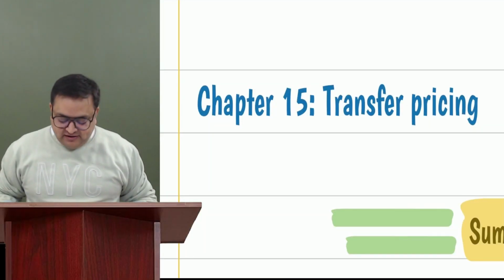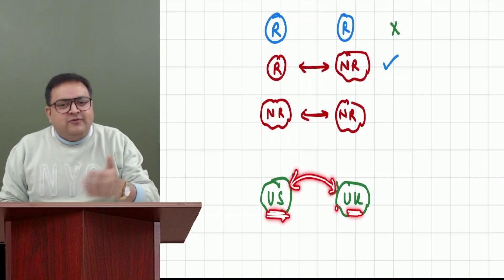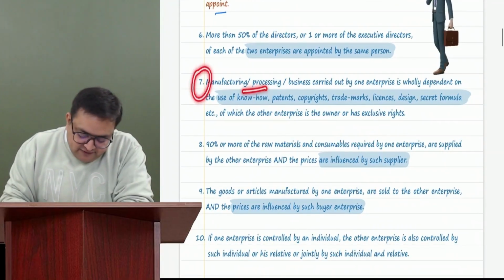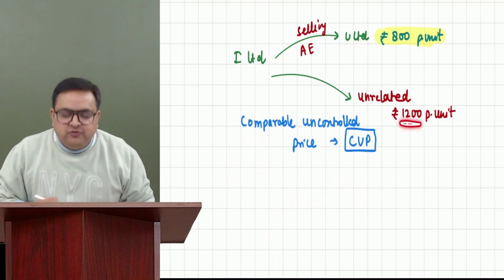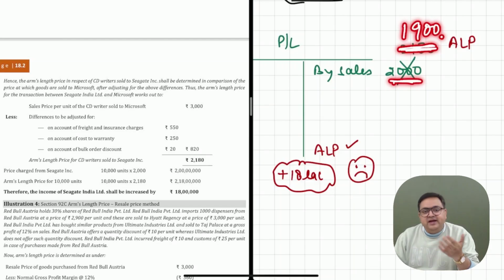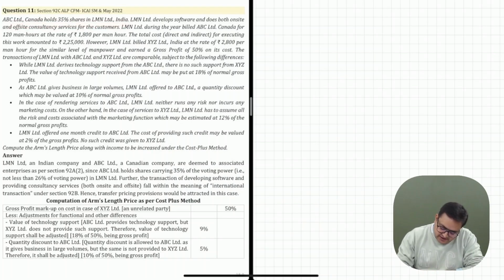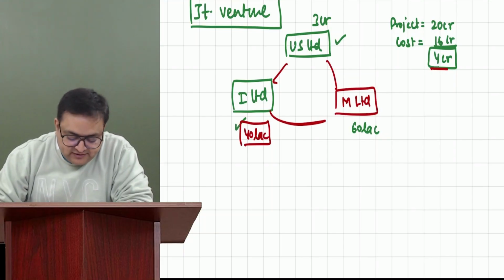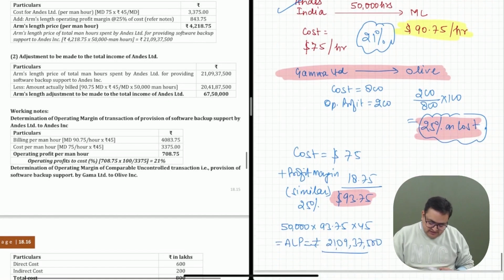CA Final Transfer pricing English Part 1/3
You can download the notes from our mobile app under Free downloads.